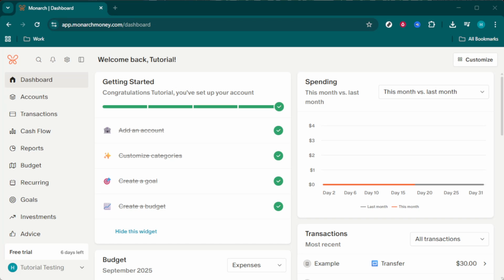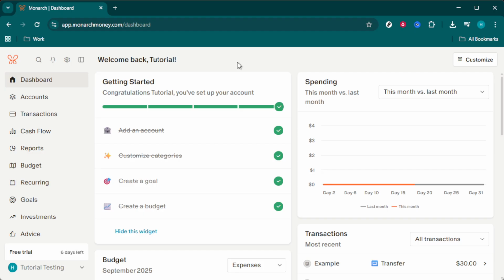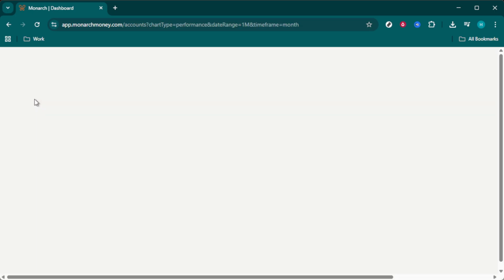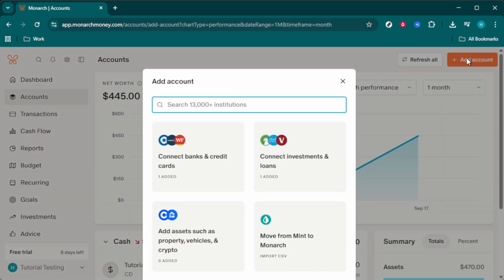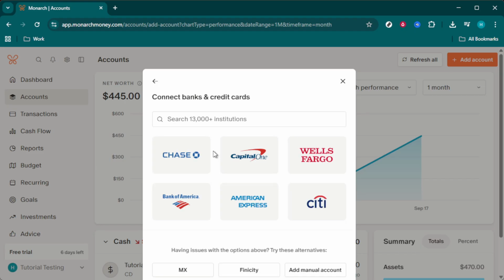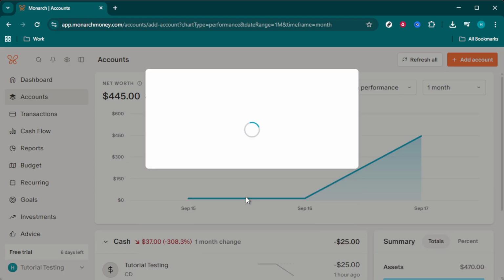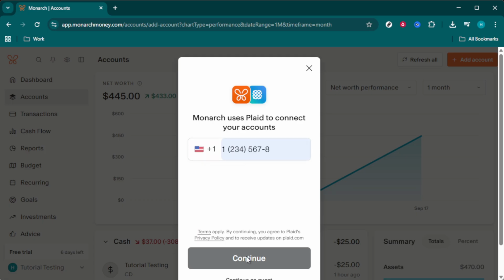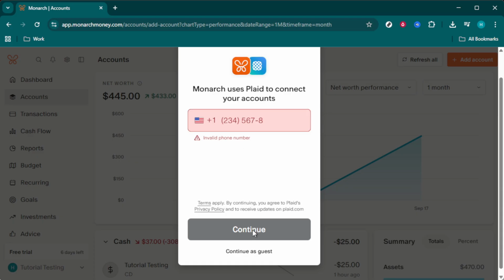How To Add A Card In Monarch Money | Step by Step Guide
💳 How to Add a Card in Monarch Money | Step by Step Guide 2025 💳
Want to track all your spending in Monarch Money? Adding your credit or debit card is the first step! In this step-by-step guide, we show you how to securely link your card, categorize transactions, and keep your budget up-to-date.

✅ What you’ll learn in this tutorial:
How to add a debit or credit card in Monarch Money

Tips for categorizing transactions automatically

How to troubleshoot common card linking issues

Keep all your finances in one place effortlessly

Whether you’re a beginner or just getting started with Monarch Money, this guide makes it easy to connect your cards and manage your money smarter.